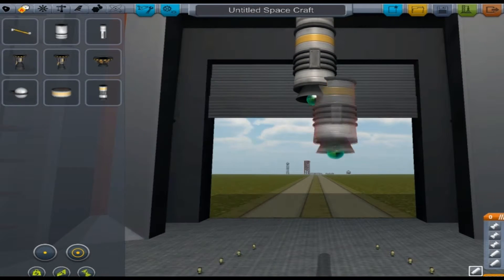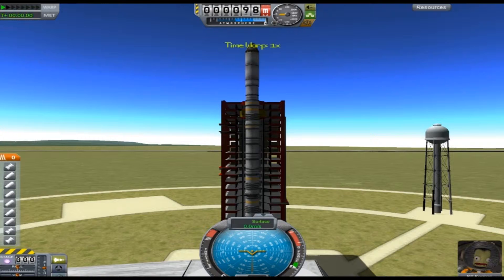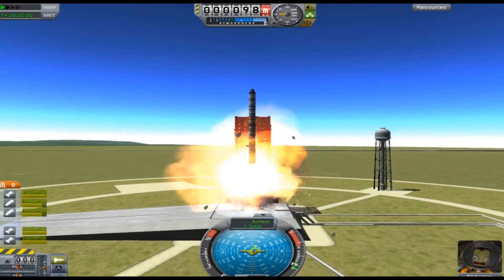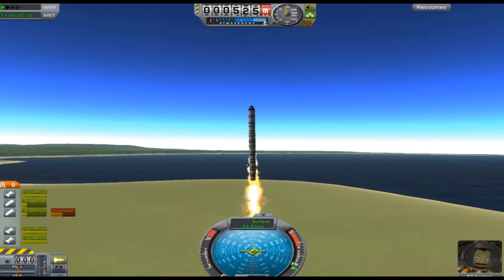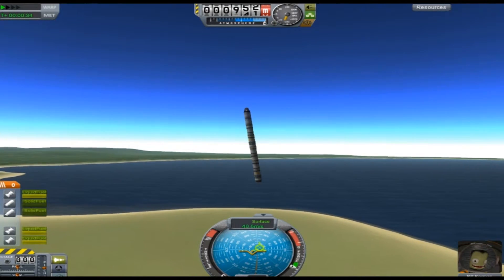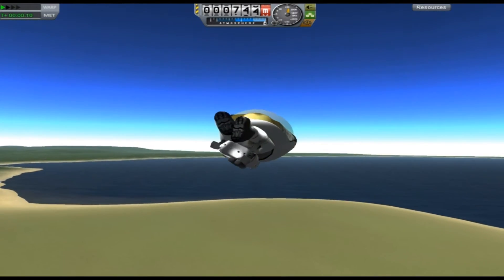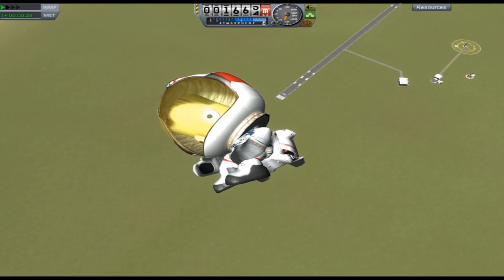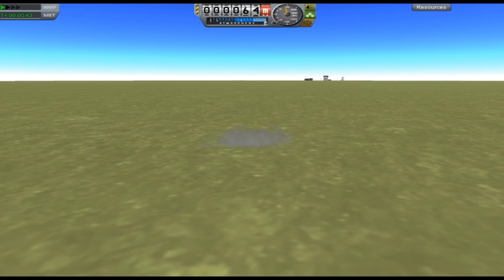Let's Fail: Kerbal Space Program